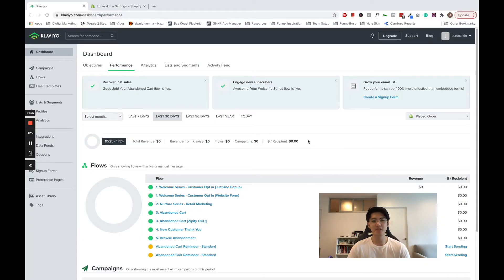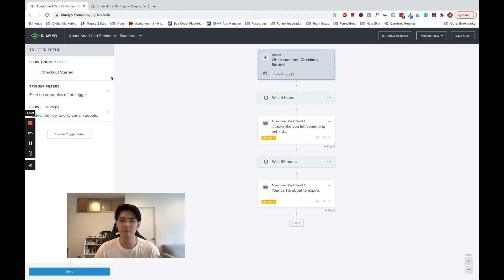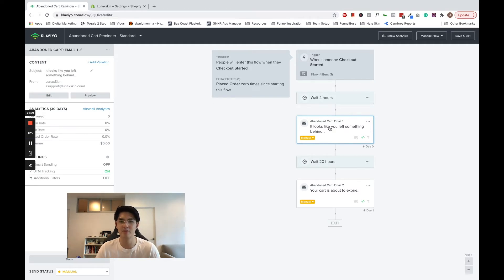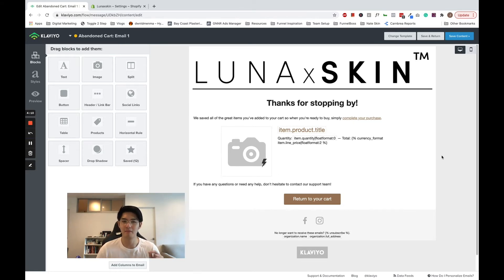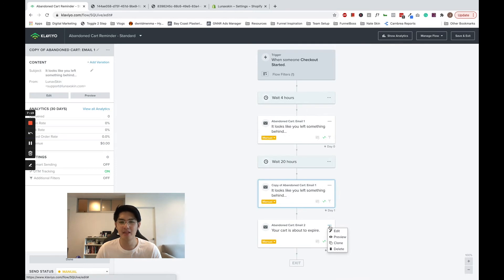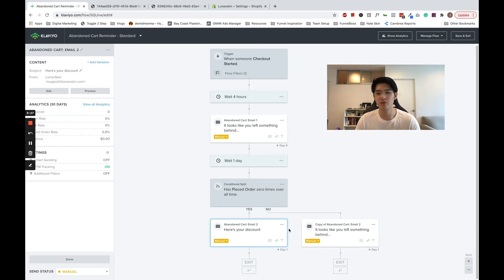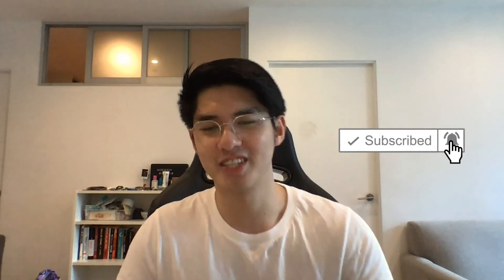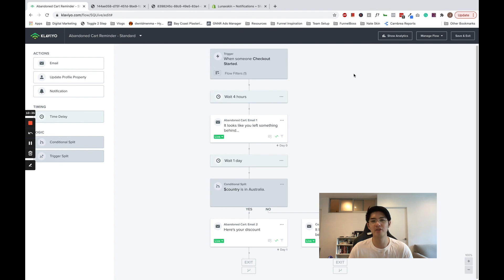How to create an abandoned cart flow in Klaviyo (Step by step tutorial)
The Abandon Cart flow is a series of emails that are triggered when someone has not completed their purchase via the checkout. In this tutorial, I will show you how to set up an abandoned cart recovery flow for your Shopify or BigCommerce store using Klaviyo.

0:00 Intro
0:55 Connecting Klaviyo to your store
01:24 Creating an Abandoned Cart flow
01:49 How Abandoned Cart flows work
02:52 Using the Klaviyo Email Builder
03:35 Matching your email with your brand
04:27 Easily populating the rest of the flow
04:58 Using conditional splits in the Abandoned Cart flow
06:38 Turning off Shopify Abandoned Cart emails
07:17 Turning the Klaviyo flow live
07:36 Outro